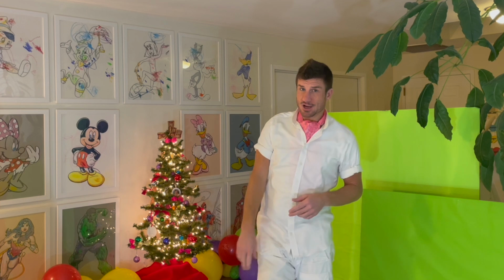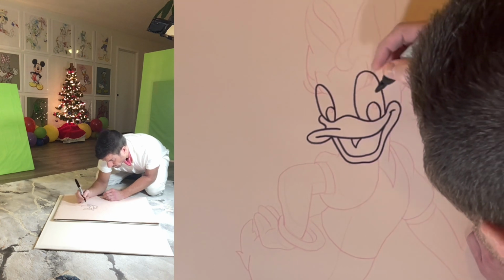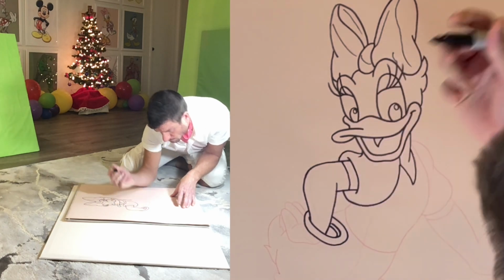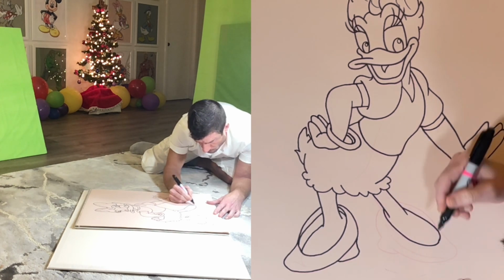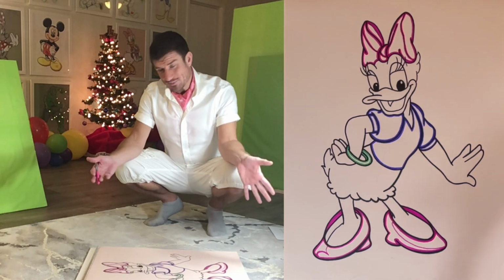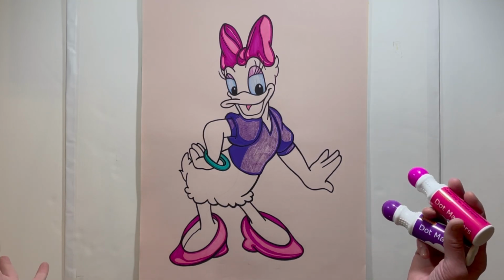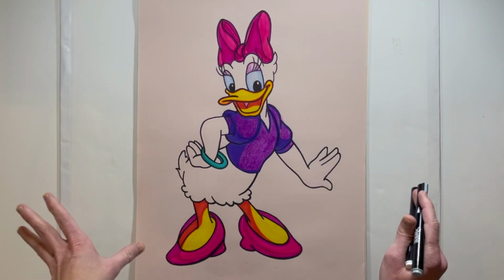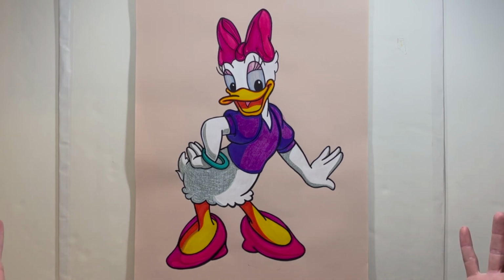How To Draw Daisy Duck Like Walt Disney And Have Fun Doing It | APN S3E2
Join artist John McLane as he shows you how to draw Daisy Duck just like Walt Disney himself! This fun and easy tutorial will guide you through every step to capture Daisy’s charm and personality. Whether you’re a beginner or experienced artist, you’ll enjoy the process of bringing this beloved Disney character to life.

👉 Explore more of John McLane’s art at johnmclane.gallery